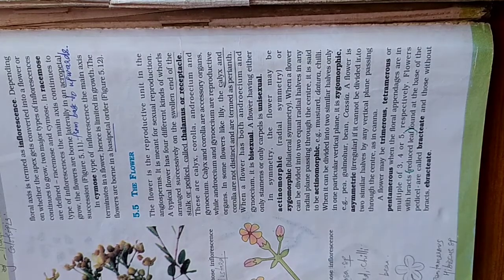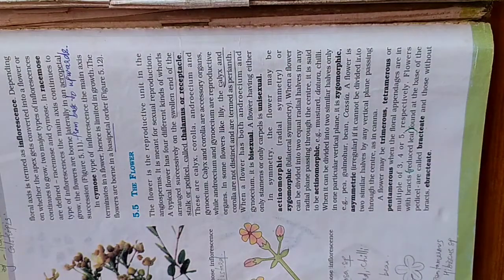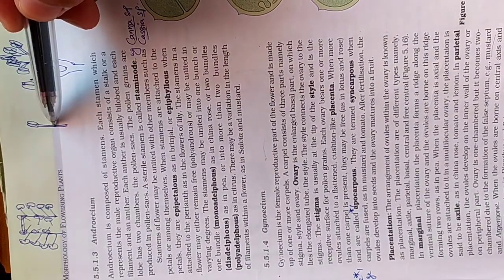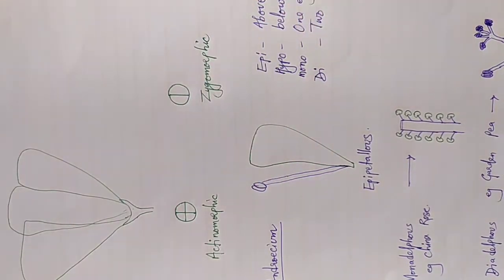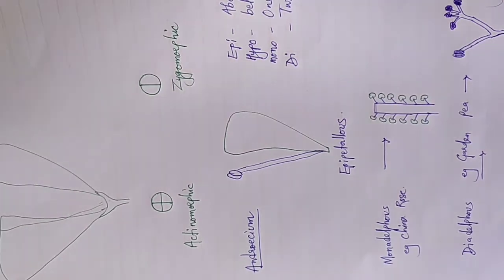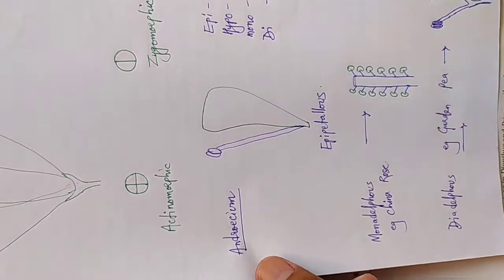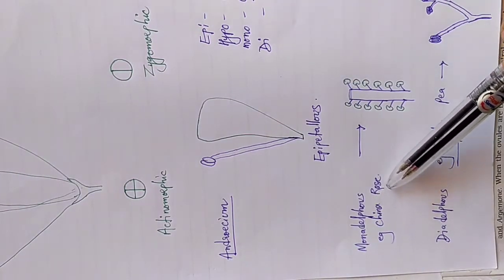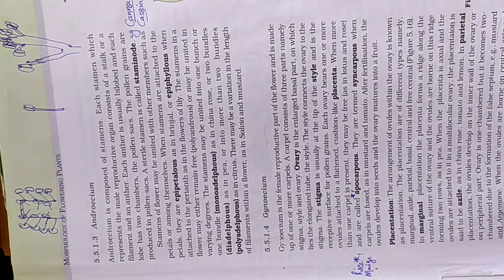Morphology of flowering plants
Inflorescence & flower characteristics.